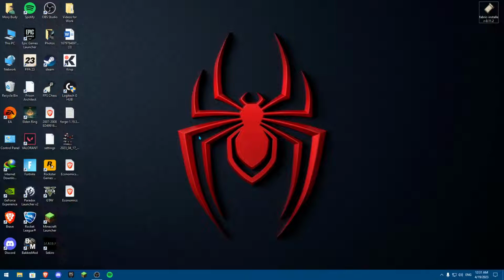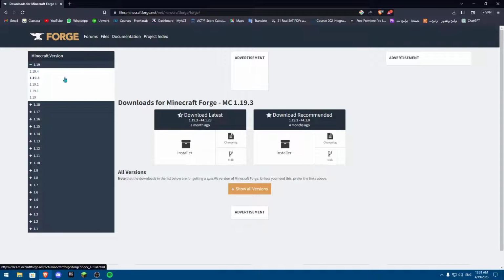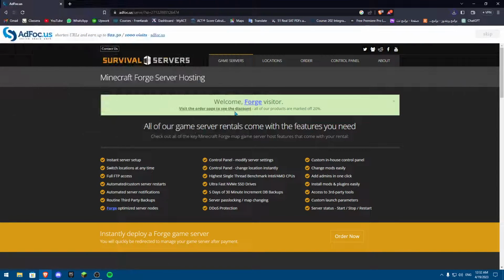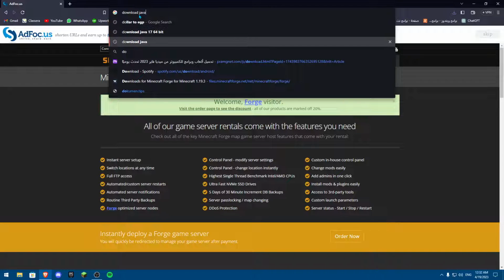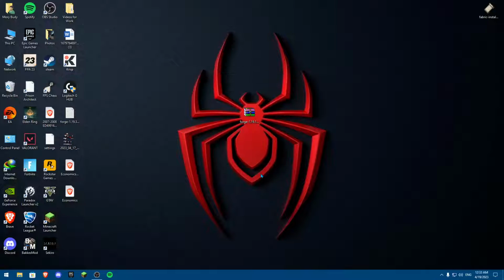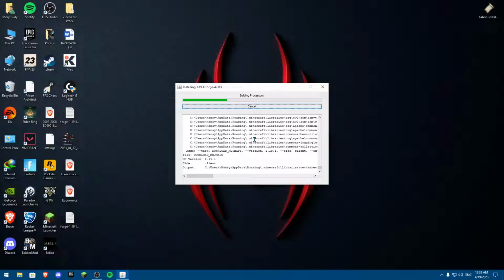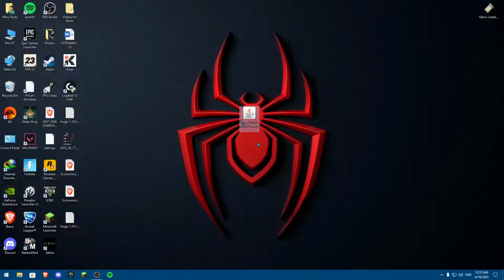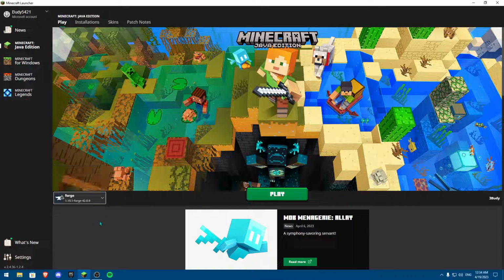How To Install Minecraft Forge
In this video we show you how to install Minecraft forget. If you've ever wanted to know how to install the Forge version of Minecraft then this is the perfect tutorial for you.